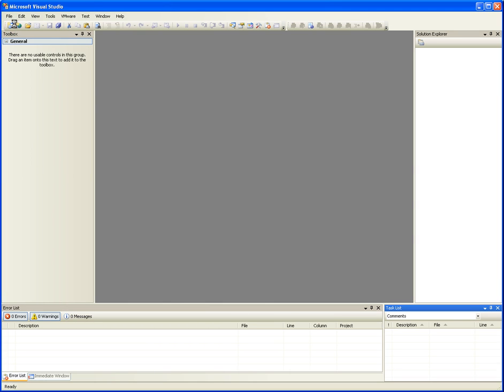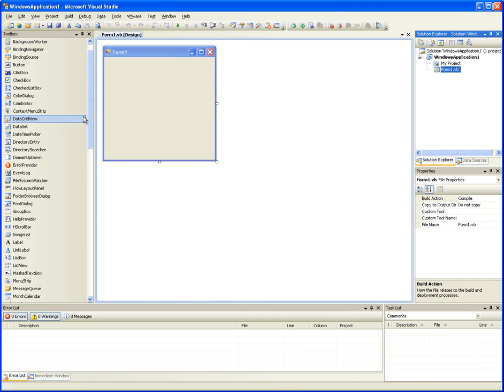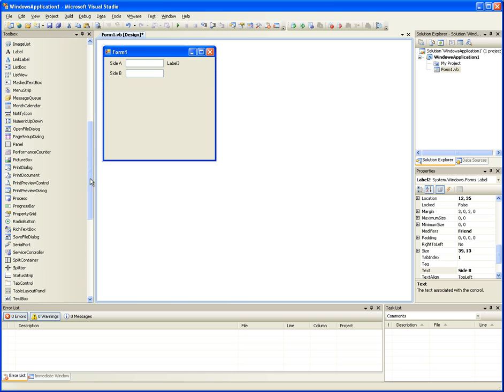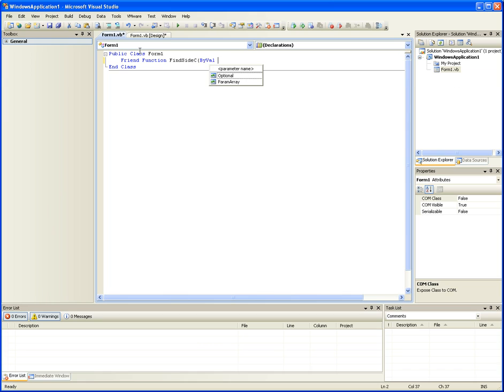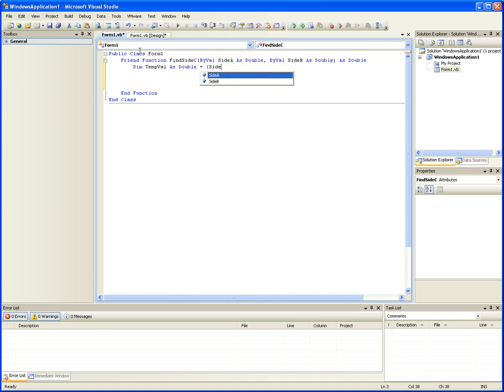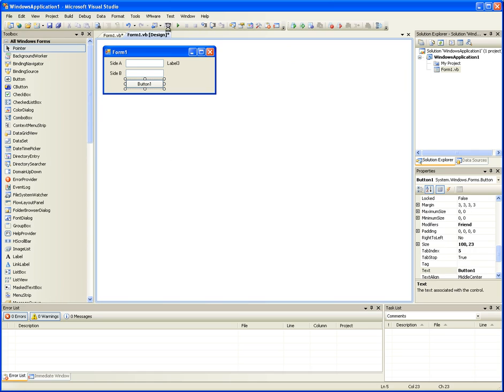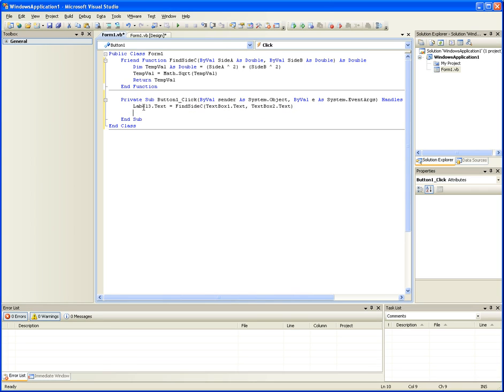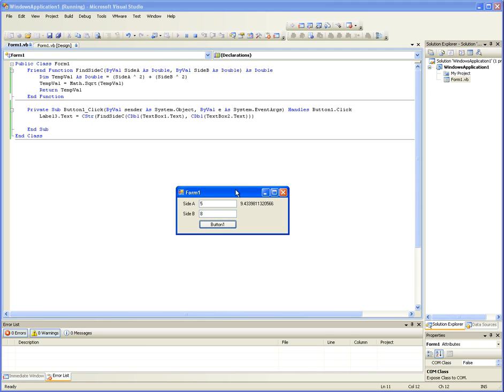Visual Basic .net Tutorial 9 - Revisiting Functions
I revisit functions for those who don't understand it.